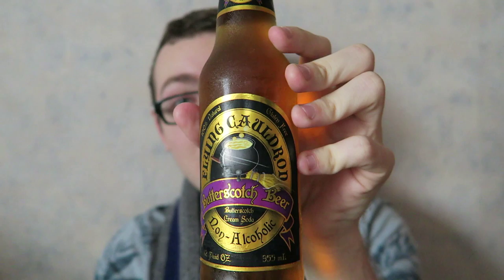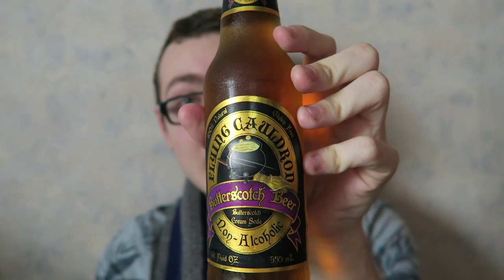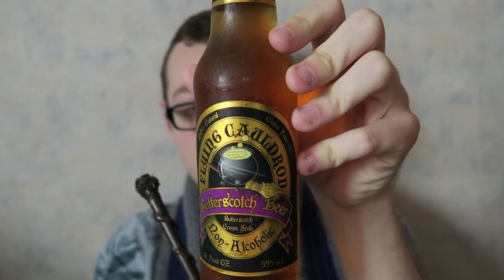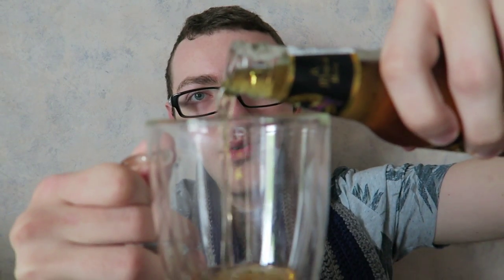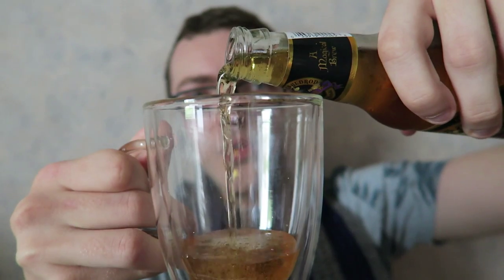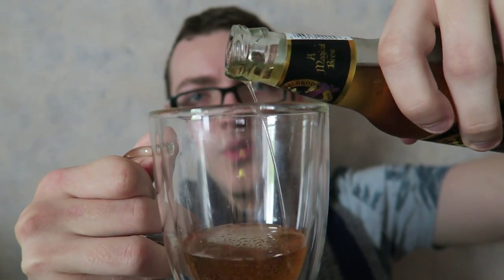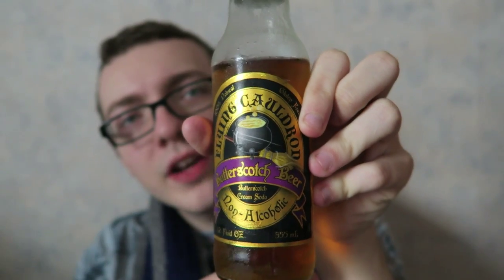Flying Cauldron Butterscotch Beer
In this video I taste test the Flying Cauldron Butterscotch Beer. I saw this and was immediately reminded of the butterbeer from Harry potter, so I bought one to taste and try on camera. Does it compare to real butterbeer?